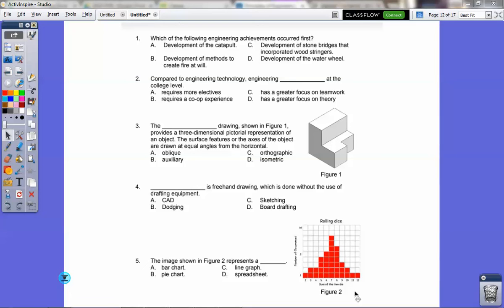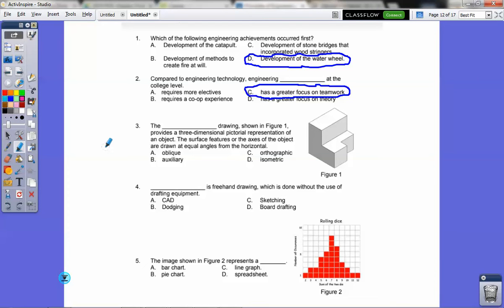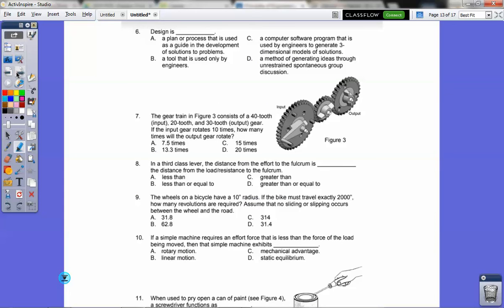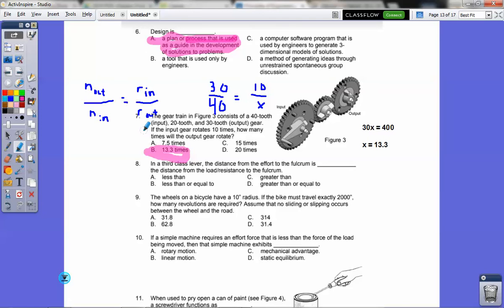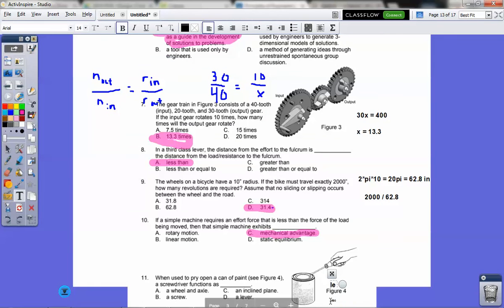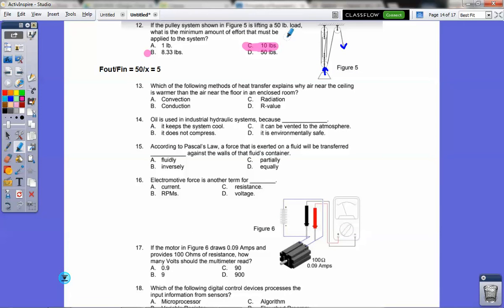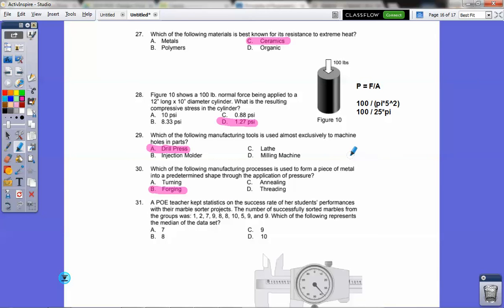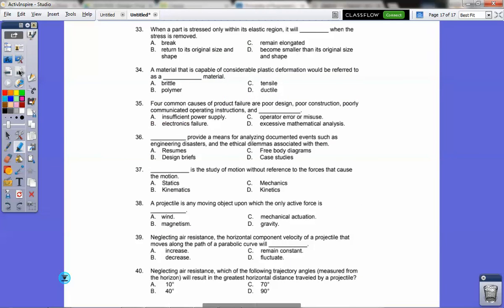PLTW POE - Practice Final Exam Review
This is from a POE class on June 6, 2018.

A review of some multiple choice questions related to the POE Final Exam.

(Sorry for a badly placed microphone - you may want to turn down your video volume for this one)